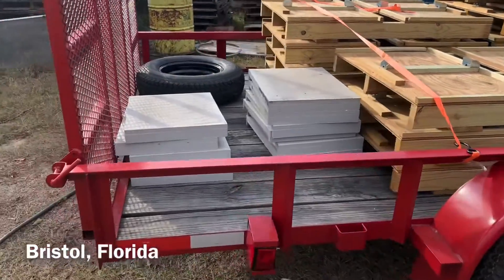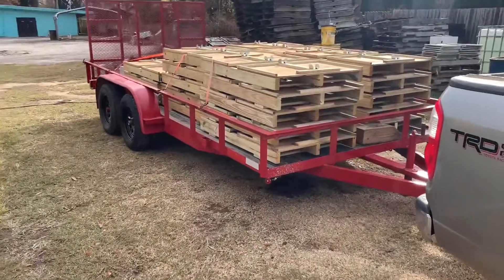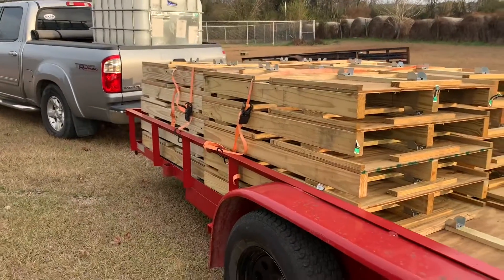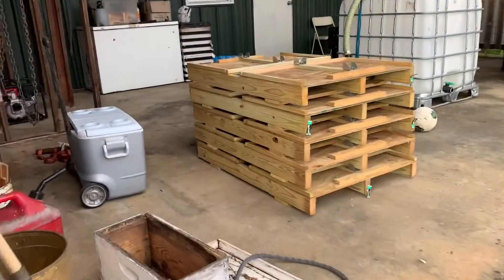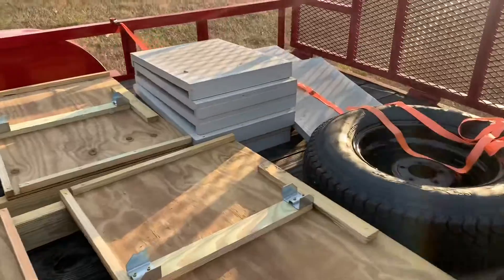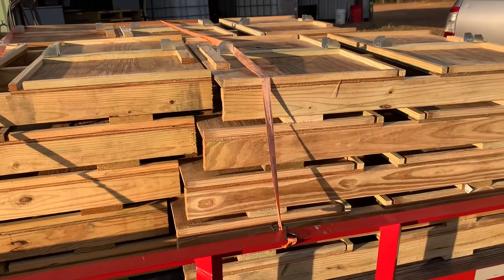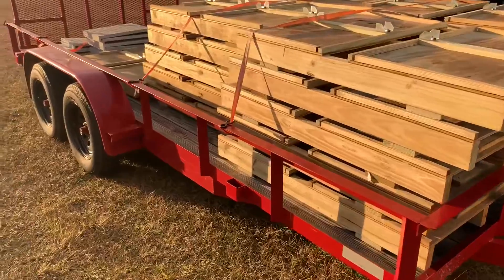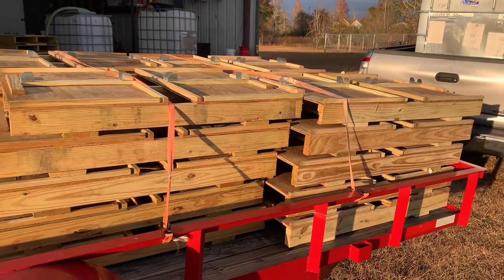BEEKEEPING | Stocking Up at The BEE HOUSE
I made a trip down to The Bee House in Bristol, Florida (about 1.5 hours away) and stocked up on a few things. It was my first time down there and I met the owner Bob. Great guy. Competitive prices. Quality products and service. Enjoy!